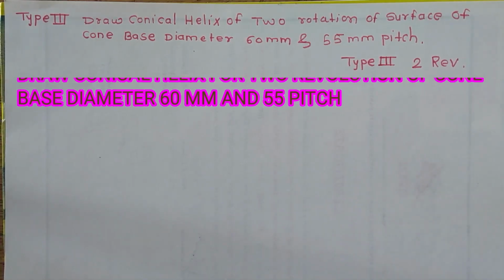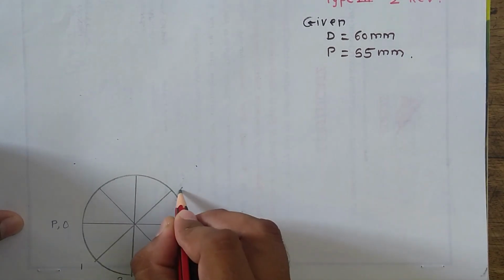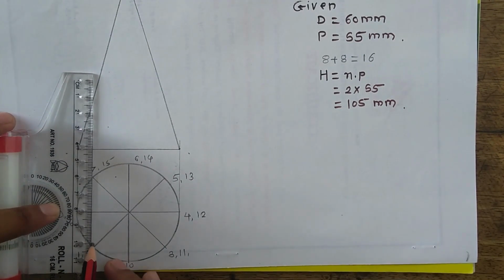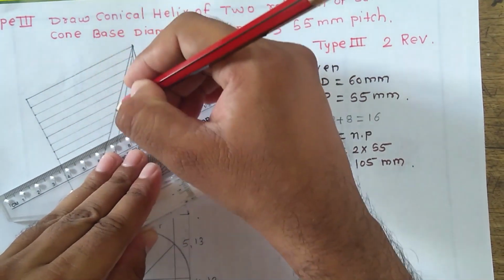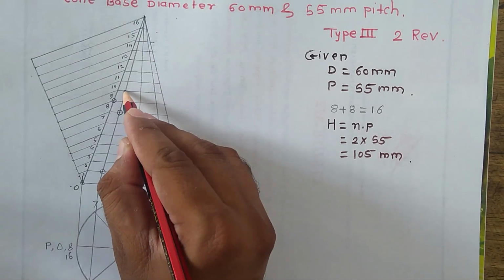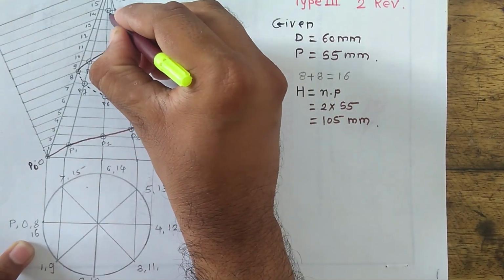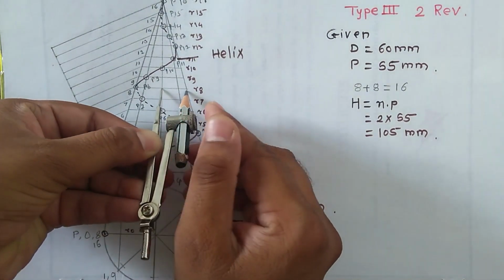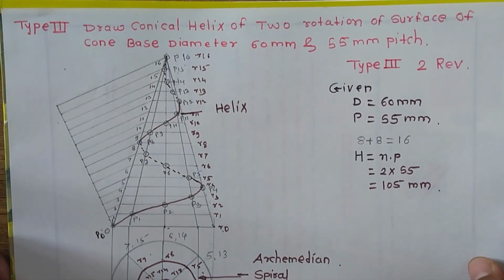HOW TO DRAW HELIX ON CONE FOR TWO REVOLUTION OF CONE ||ENGINEEERING GRAPHICS